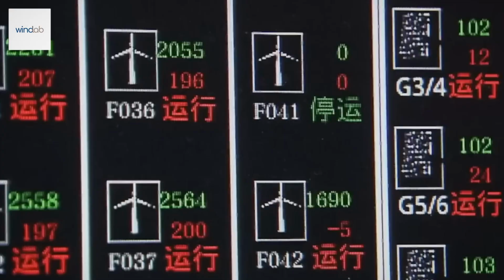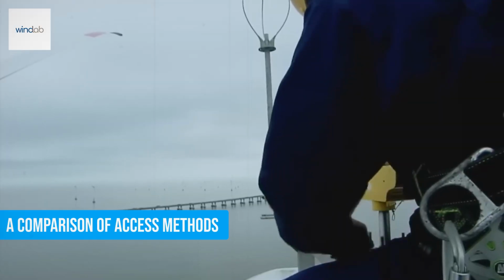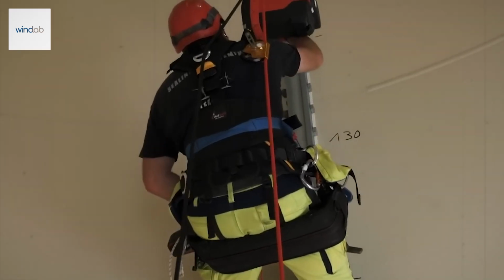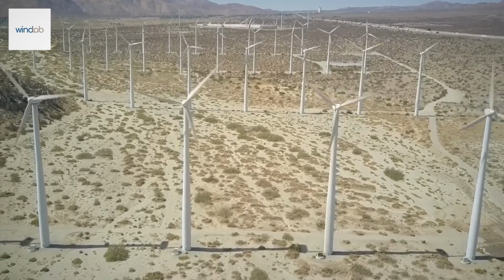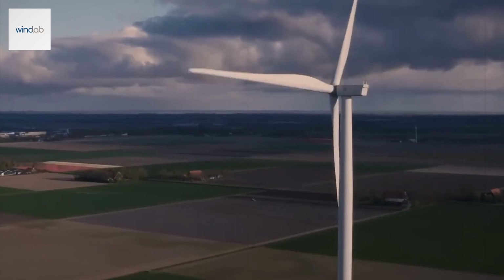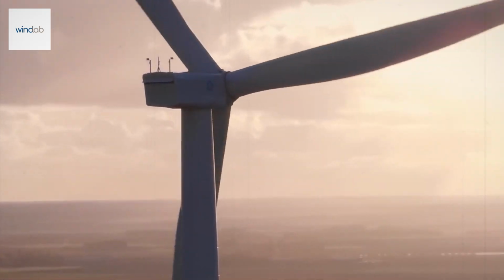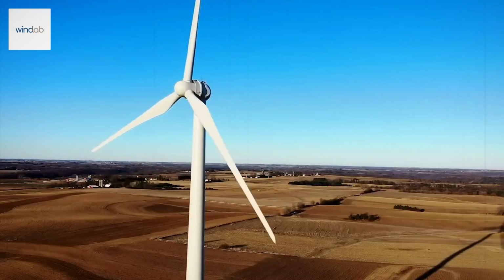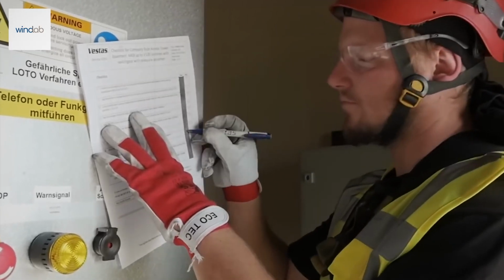Turbine Tech & Operations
Explore the powerful world of turbine technology and operations in this in-depth video made for energy professionals, engineers, and curious minds alike. From the basics of how wind turbines work to the cutting-edge innovations in turbine control systems, gearboxes, and monitoring software, we break down everything you need to know.

Learn how turbines are installed, operated, and maintained for maximum efficiency. Discover the technologies behind remote monitoring, predictive maintenance, and SCADA systems that keep wind farms running smoothly around the clock.

Whether you're starting a career in renewable energy or expanding your technical knowledge, this video is your go-to guide for understanding the full scope of modern turbine operations.

🔧 Clean energy starts with smart tech — let’s dive in!